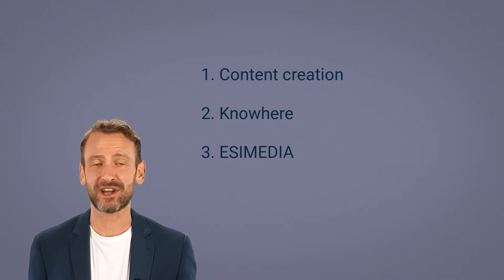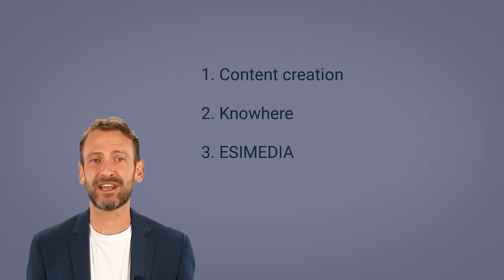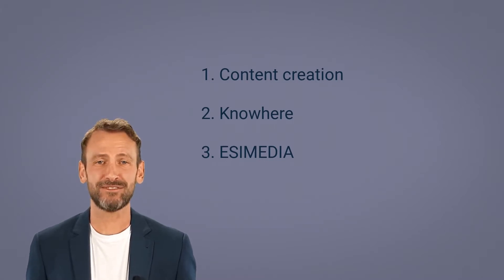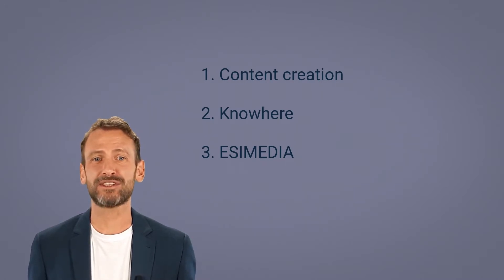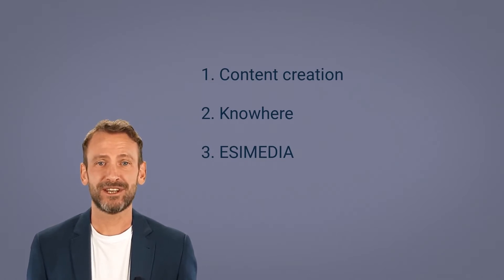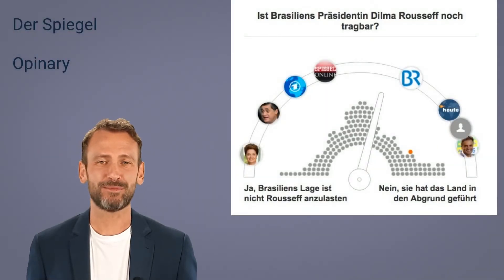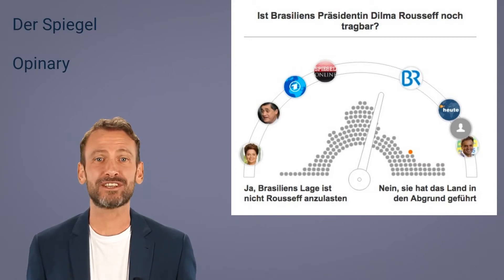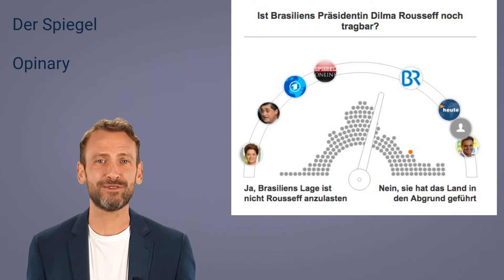Artificial Intelligence in the Media Industry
Artificial intelligence and data science are disrupting the world of healthcare.

In this short video, Synthia and Dave explain what are the benefits of using AI in the healthcare, and discuss some very interesting use cases like diagnostics and intelligent assistants.

This video was based upon the AI Case Studies Bible which covers use cases from up to nearly 30 industries. If you want access to the full AI Case Studies Bible, then make sure to register for our newsletter

We help decision makers grow their business through the use of AI, data science and blockchain